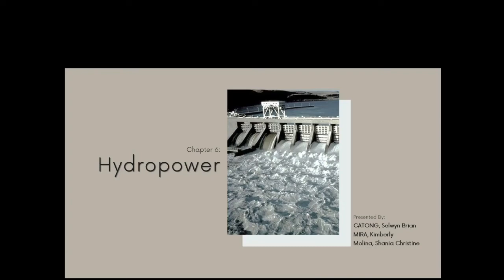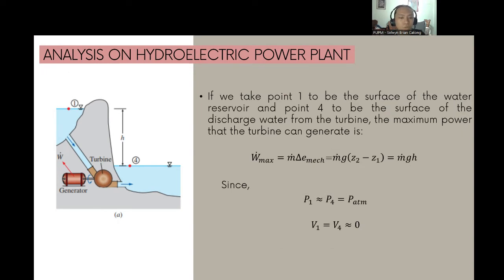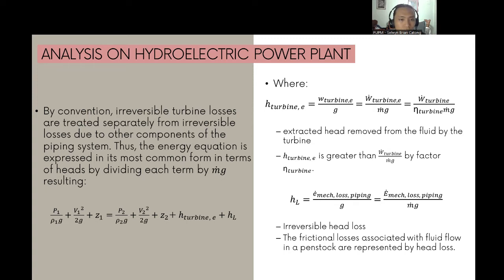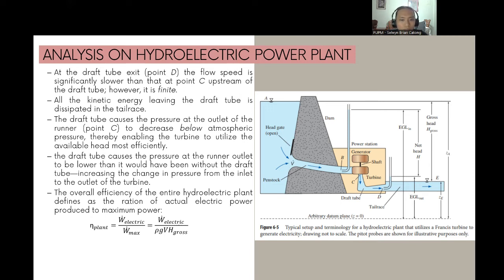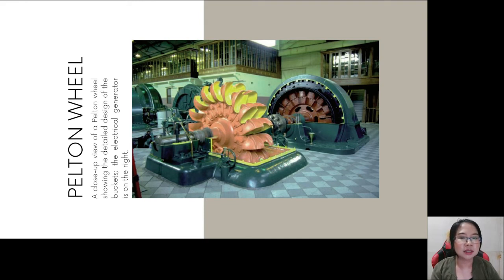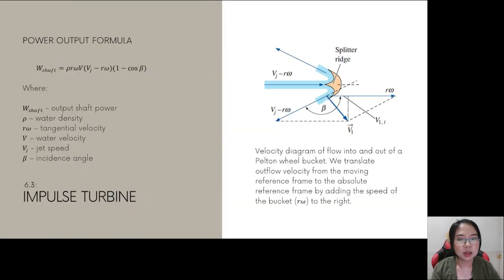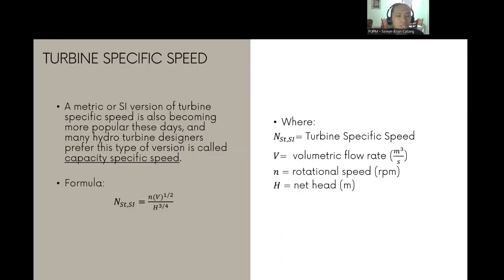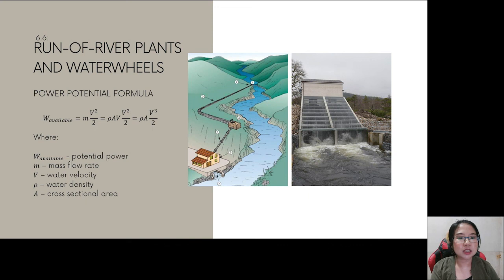BS ECE 4-2 RENEWABLE ENERGY: HYDROPOWER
BS ECE 4-2
RENEWABLE ENERGY:
HYDROPOWER

Members:
CATONG, Selwyn Brian
MIRA, Kimberly
MOLINA, Shania Christine